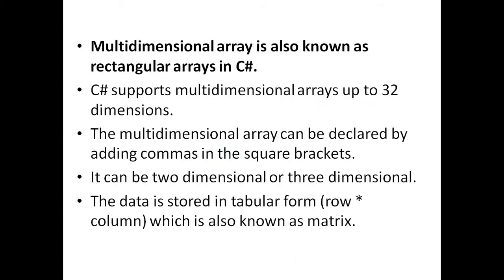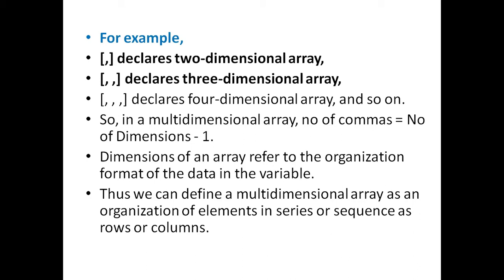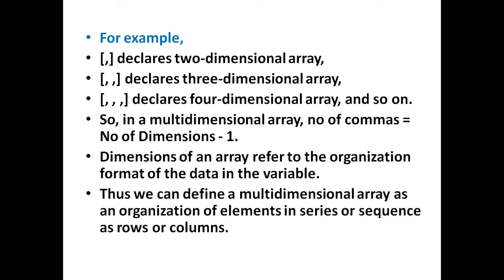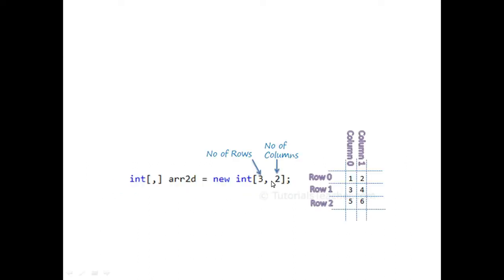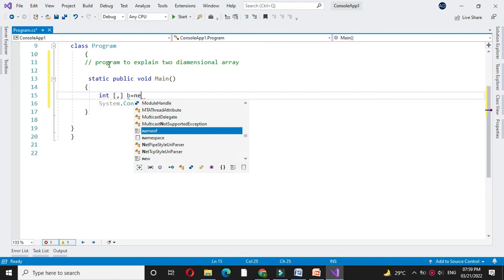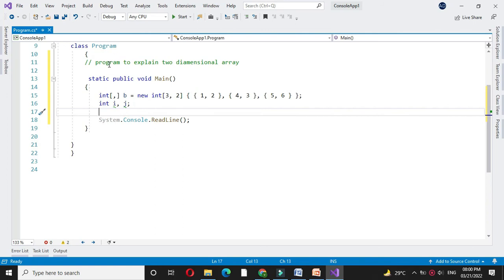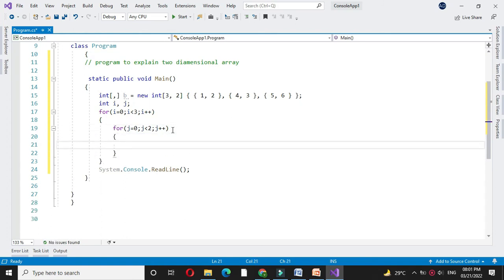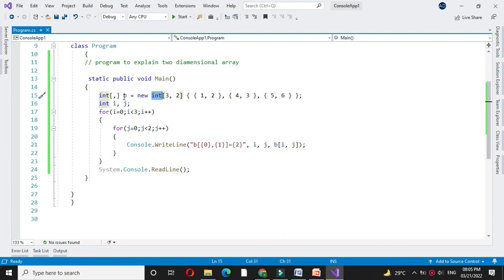Multidimensional Array In C#